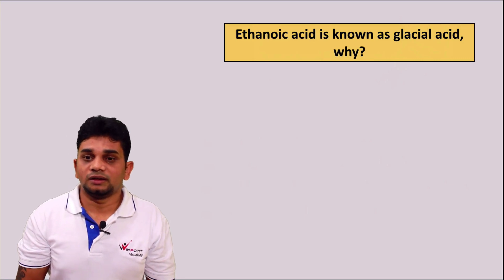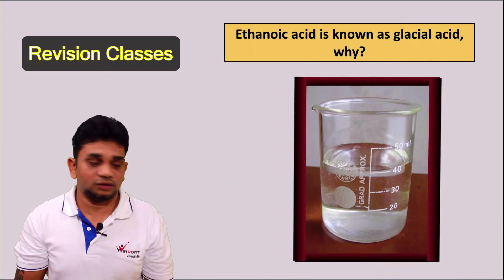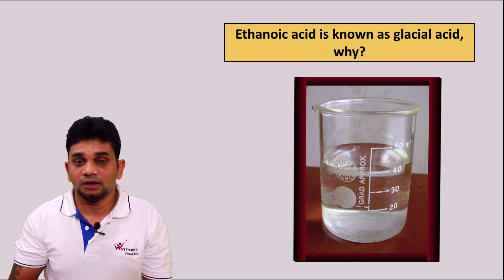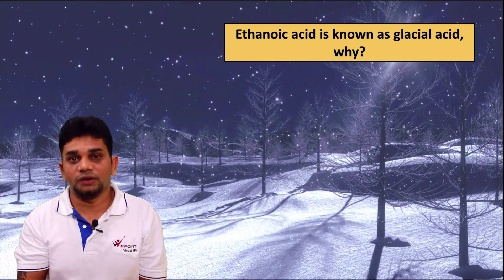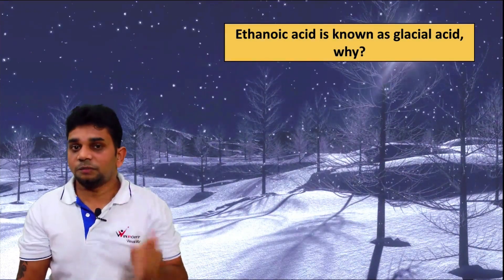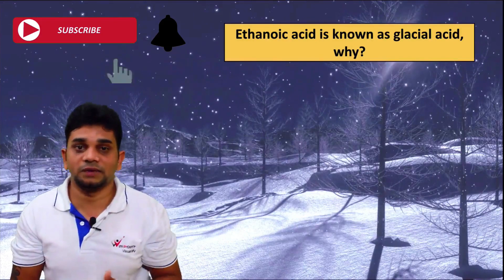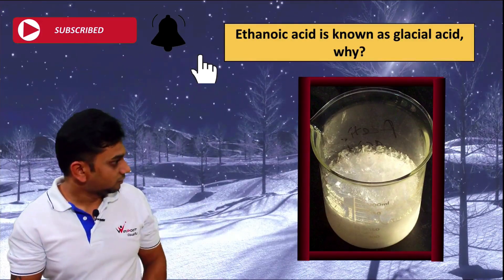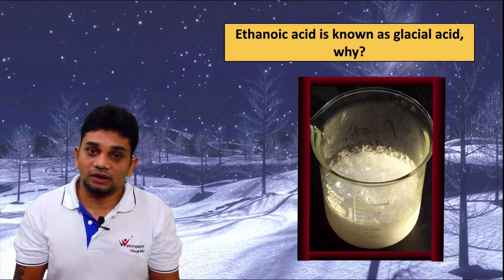Ethanoic acid or acetic acid is known as Glacial acid,Why?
NCERT solution
CBSE online classes
CBSE
Physics
Chemistry